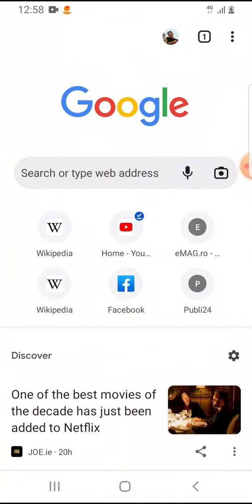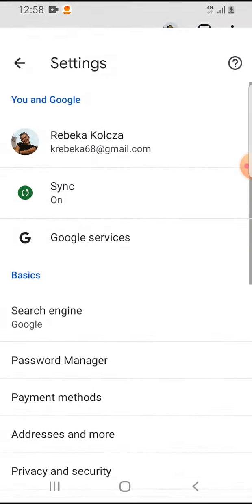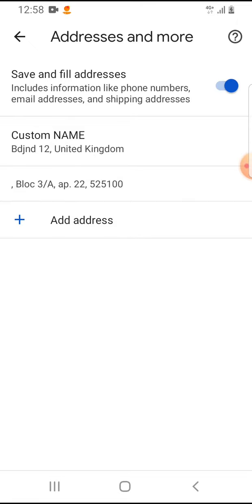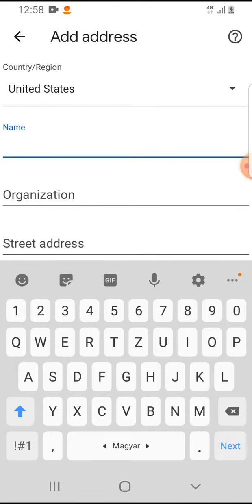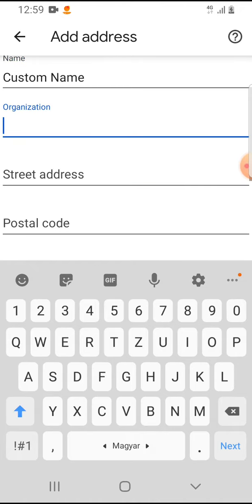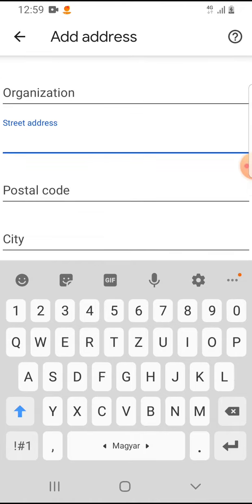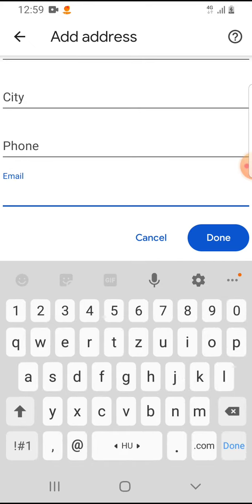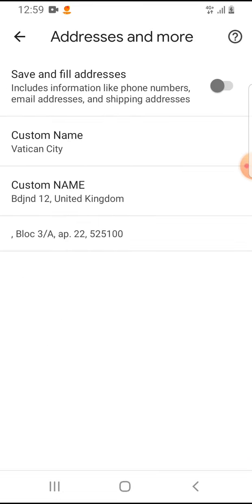How to add an adress to the Google Chrome app?